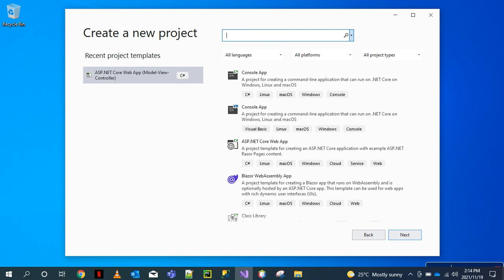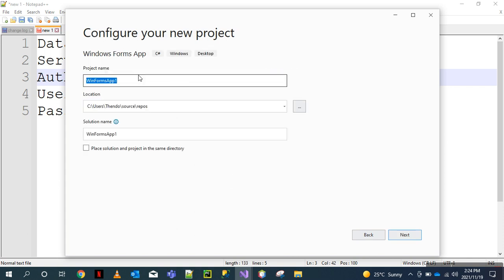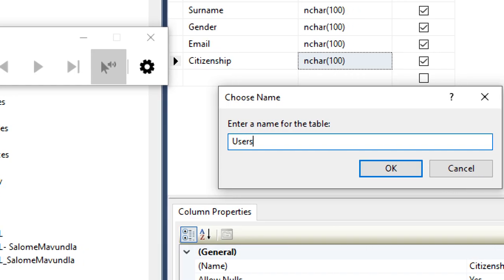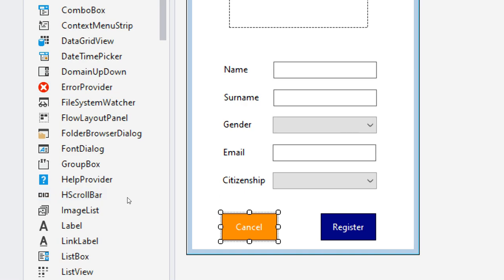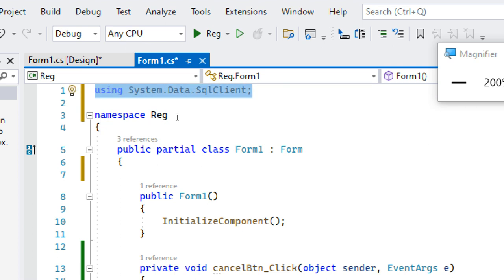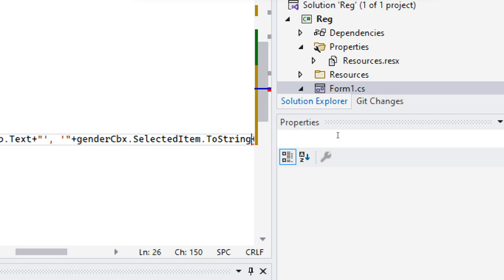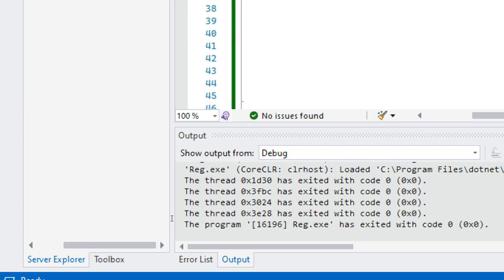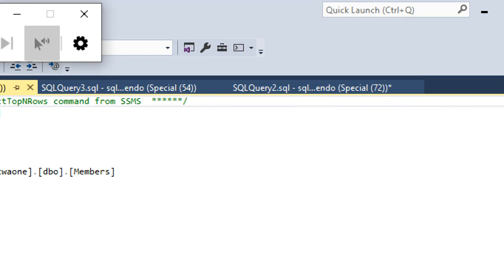Registration Form with a Database